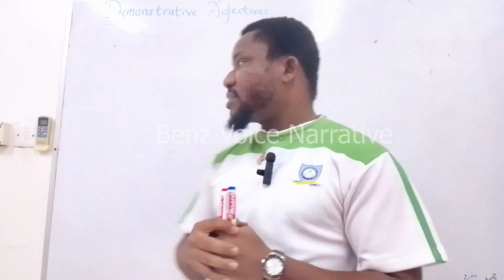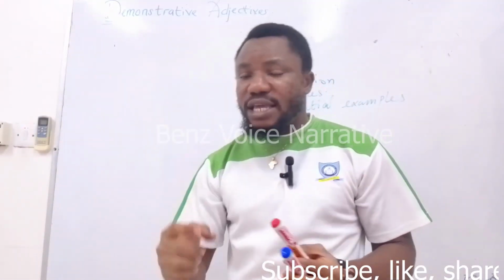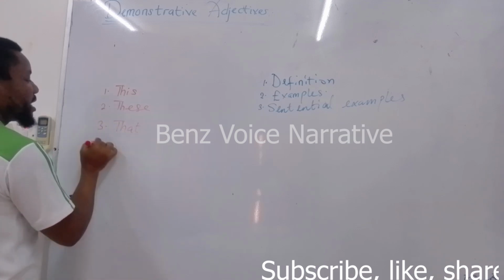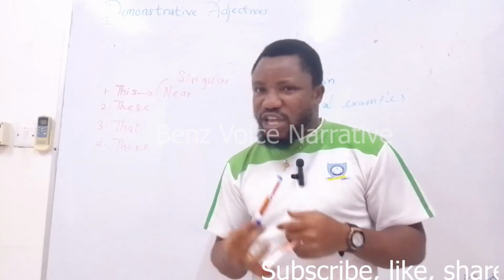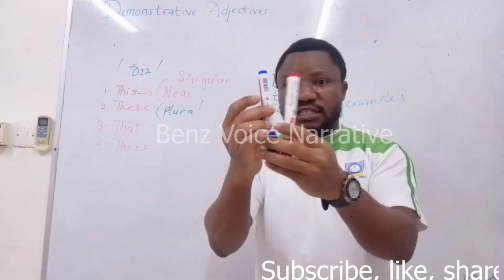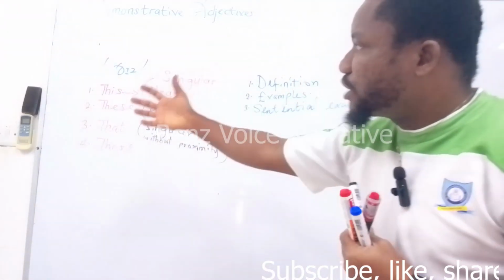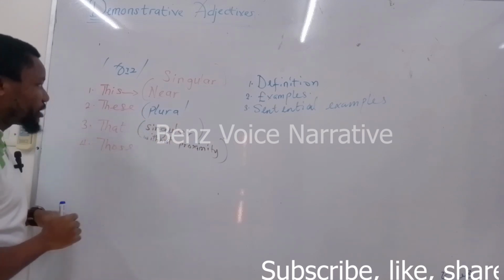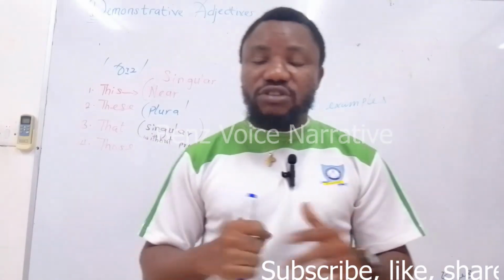Demonstrative AdjectivesExplained with Clear Examples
Do you know what demonstrative adjectives are and how to use them correctly in sentences? In this detailed lesson, I explain the definition of demonstrative adjectives, provide clear examples, and show you how to use each one naturally in sentences.

You’ll learn how to use this, that, these, and those to point out specific nouns and describe objects, people, and ideas in real contexts.
Each example is fully explained and exemplified to help you master how demonstrative adjectives function in English grammar.

👉 By the end of this lesson, you’ll confidently use demonstrative adjectives in your daily speaking and writing without confusion.